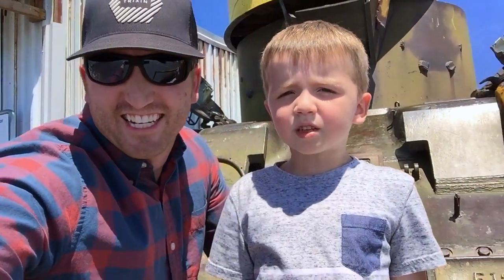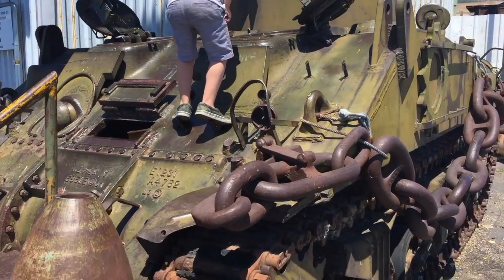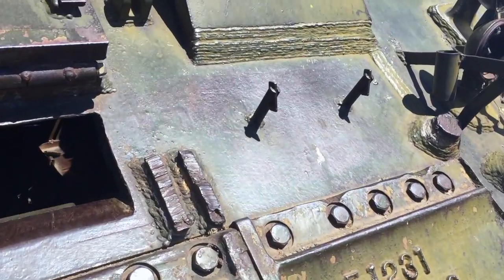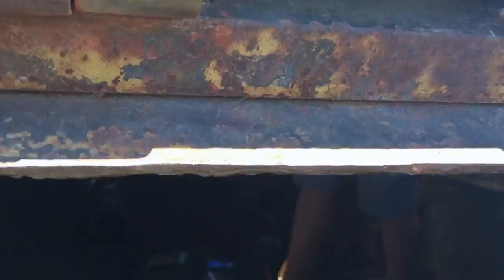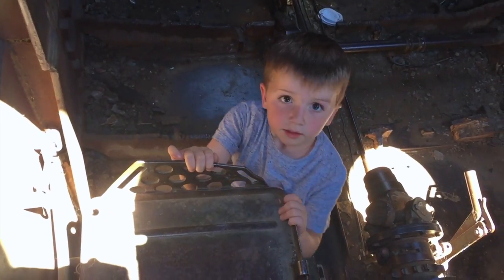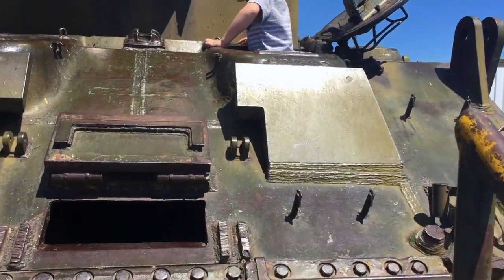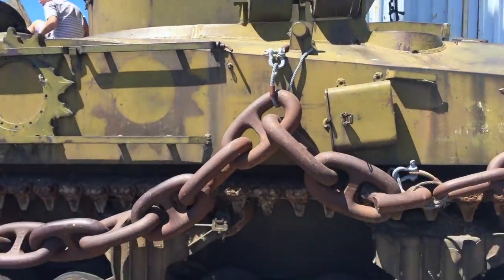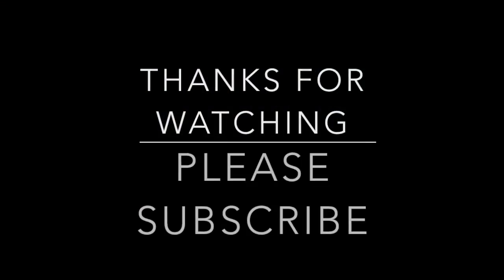What's inside an Army Tank?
It was a special trip to be able to see what is inside a tank! There is an awesome store near our house and they have an old Army Tank that they let kids play in. It was awesome!

It is humbling to think of all those who sacrificed so much for this country. I cannot imagine spending more than a few seconds inside those things. It was so hot, cramped and a little claustrophobic.

The steel they use in constructing these in incredibly. It appears to be most made of forged pieces. There are very few visible welds. I want to learn how tanks are made. If you have any info on how they make tanks please let us know!